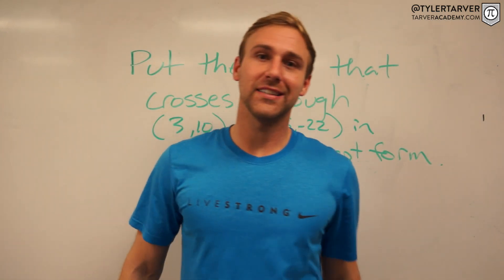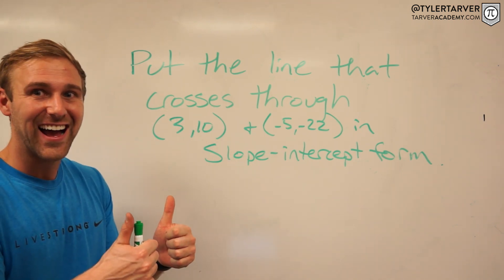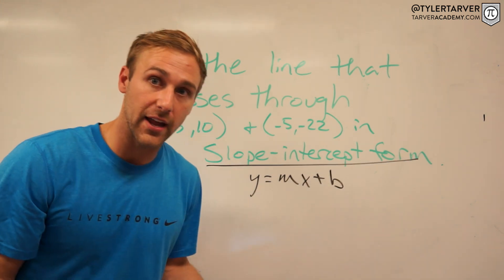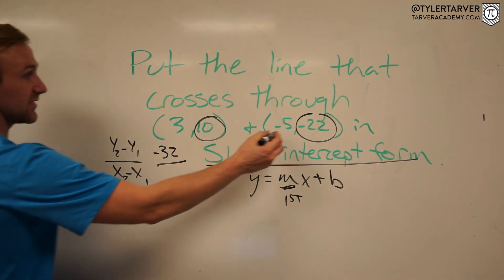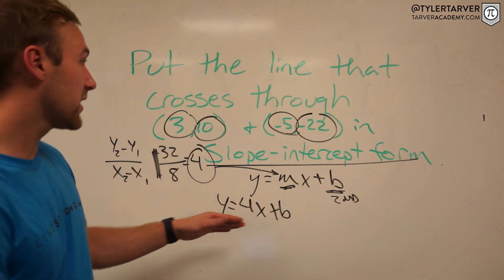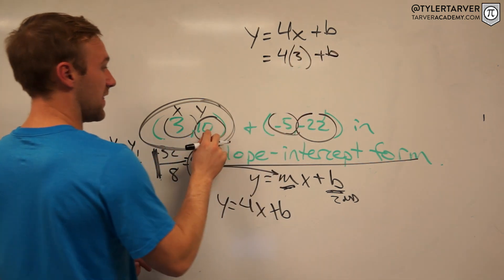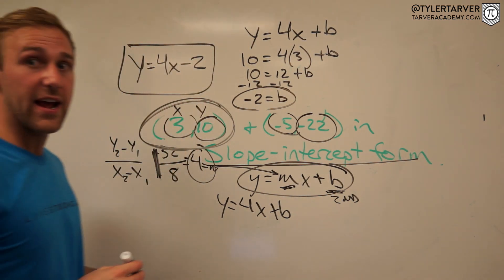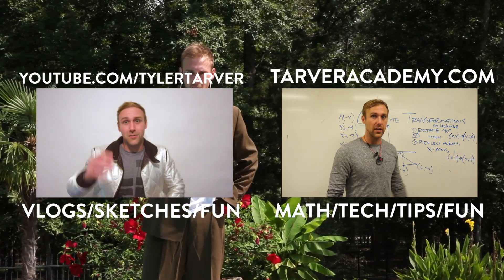How to Find Slope Intercept with Two Points